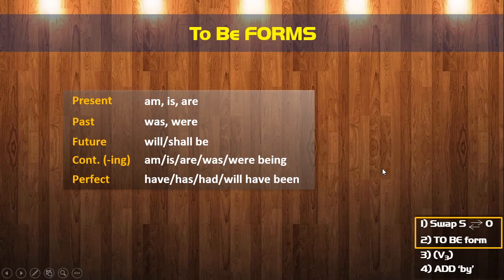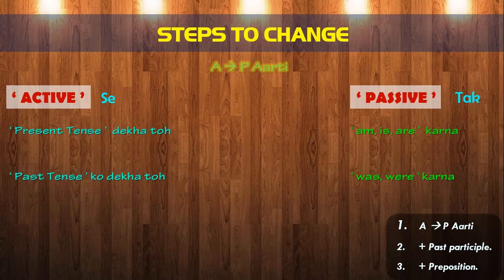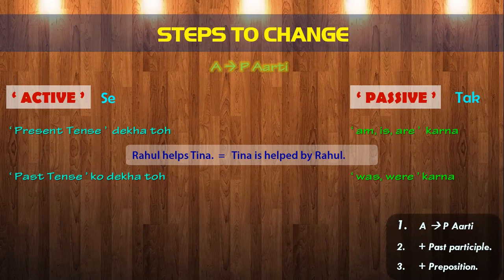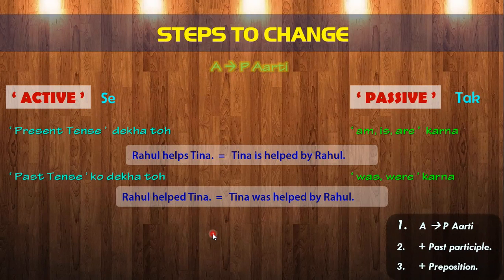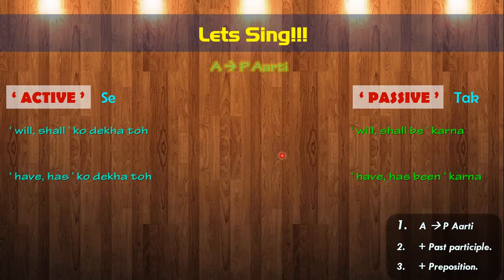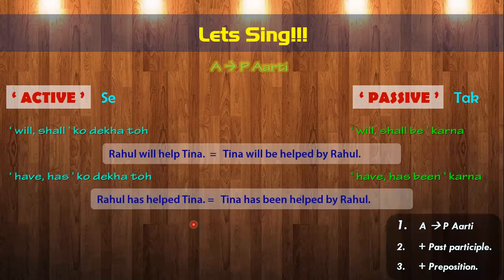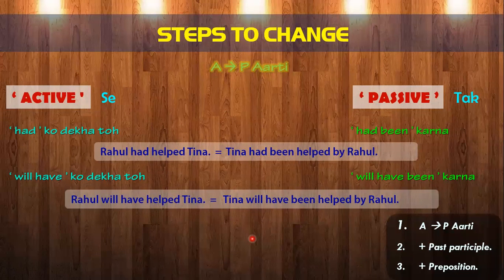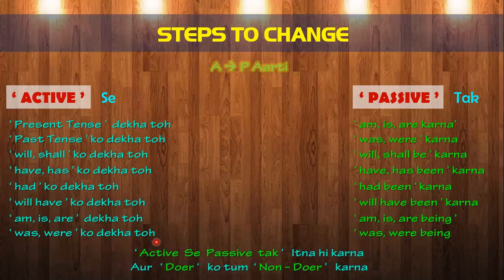CBSE English Language Enhancement Program Lecture 2